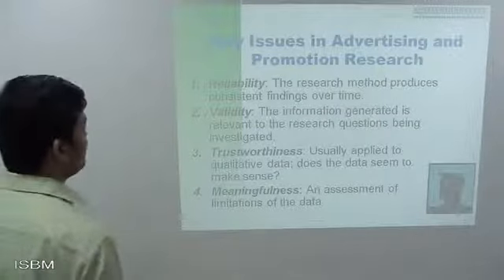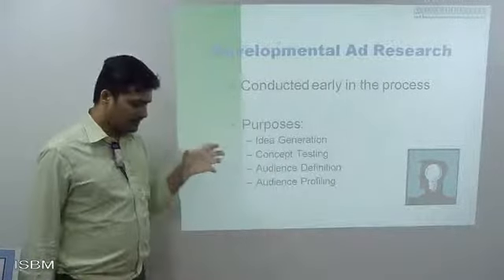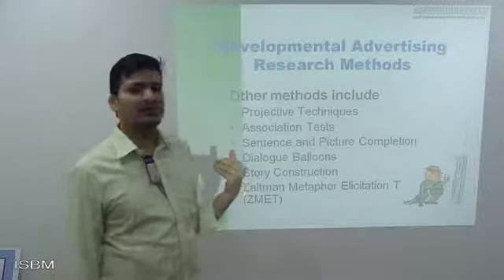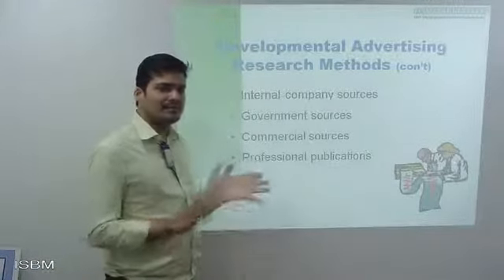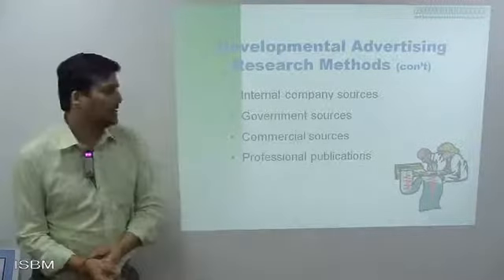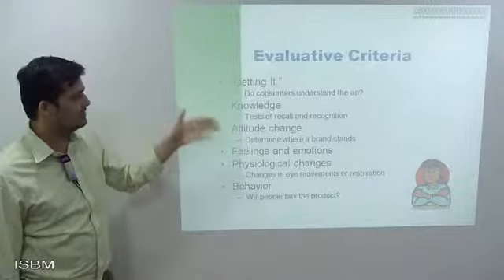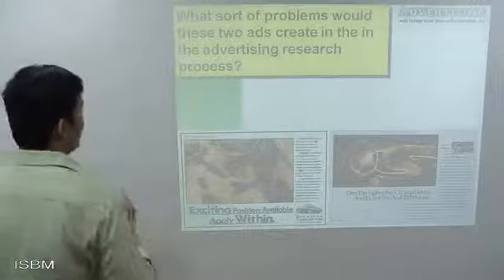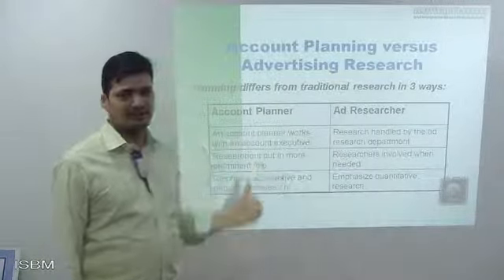Lecture 6 Advertising Management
Advertising management is a planned managerial process designed to oversee and control the various advertising activities involved in a program to communicate with a firm's target market and which is ultimately designed to influence the consumer's purchase decisions.